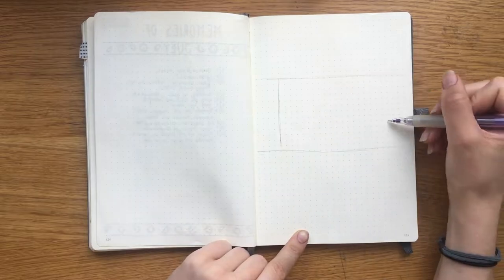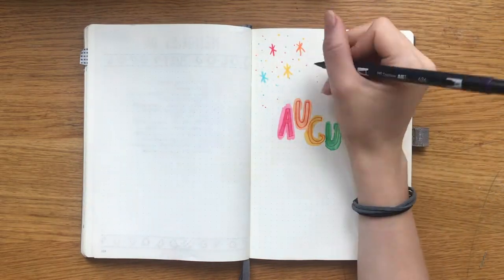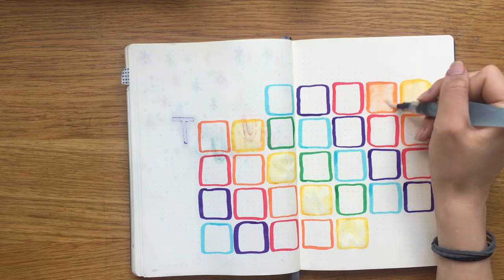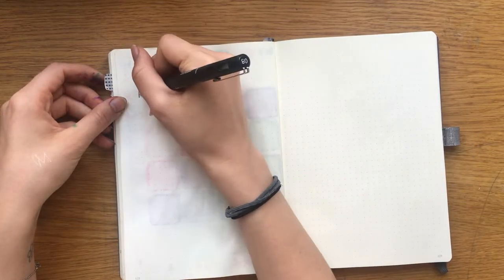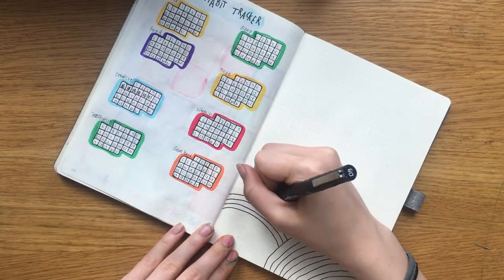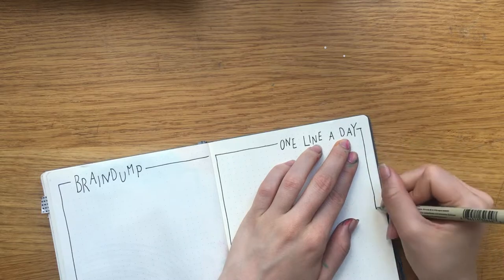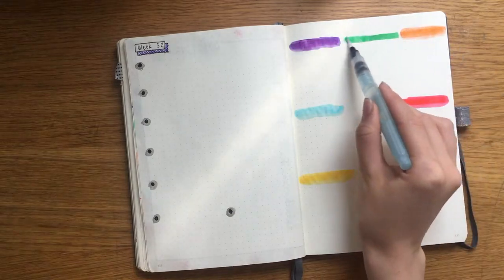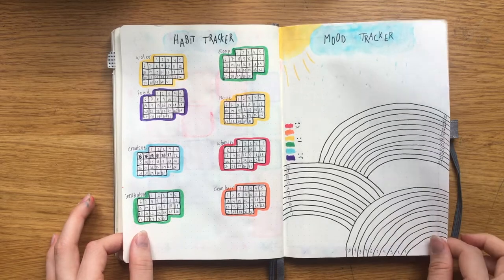PLAN WITH ME 🌈 August 2018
What's summer without pride and rainbows? Not summer.
A bit late because Youtube messed with my scheduling but it's finally up! Also i didn't realise that the music was kind of drowning out the voice-over, i hope it wasn't too much of a struggle hearing what i was saying.

Materials used are listed further down!

♡ Music ♡
Shine - Joakim Karud

♡Materials Used♡
leuchtturm1917 - Gray
Pigma micron: 05, 08, 03
Tombow dual brush pens
Jelly glitter pens